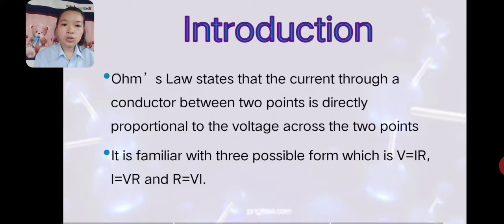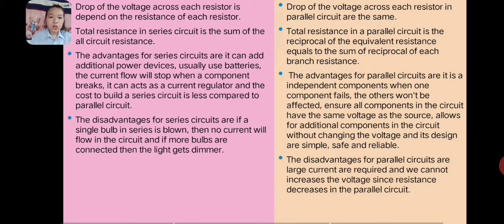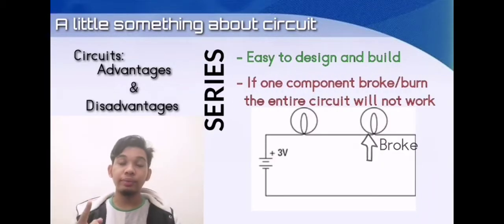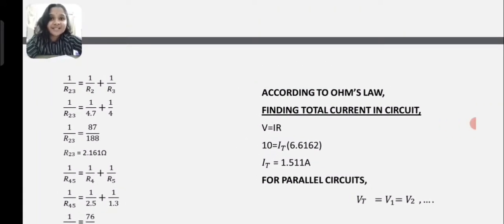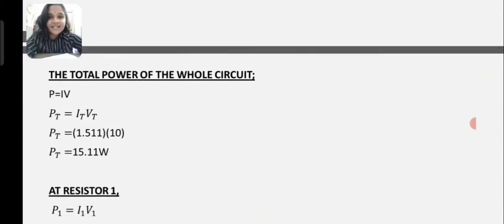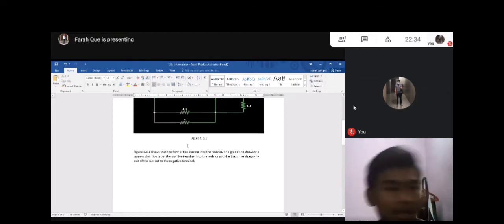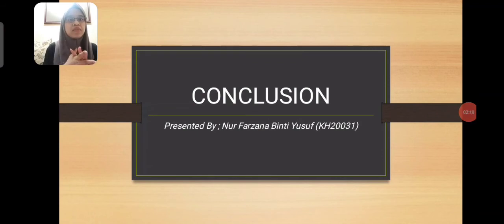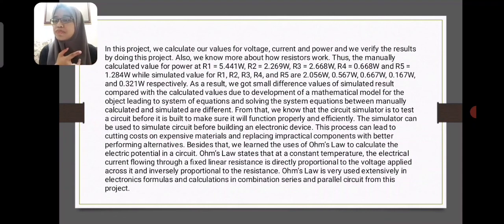MINI PROJECT 1 : COMBINATION OF SERIES CIRCUIT AND PARALLEL CIRCUIT BY USING OHM'S LAW AND SIMULATOR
COURSE:
BTK2233 ELECTRICAL TECHNOLOGY IN CHEMICAL INDUSTRY

SECTION 02

GROUP ✌

LECTURER: TS. DR. NORAZLIANIE BINTI SAZALI

THANK YOU DR💞💞